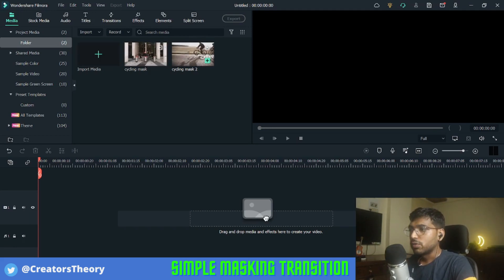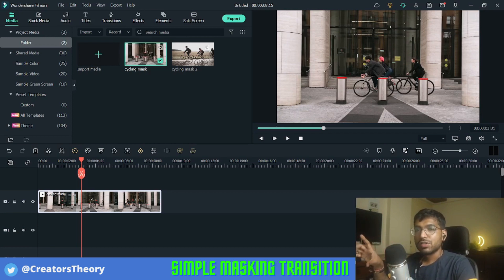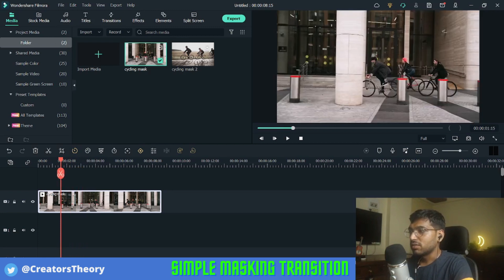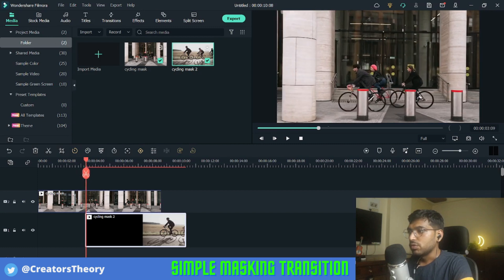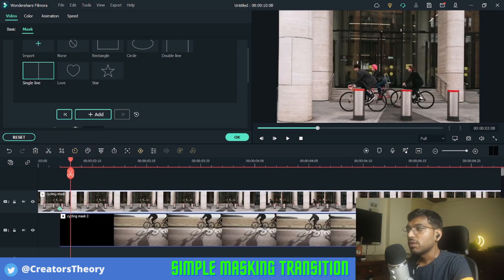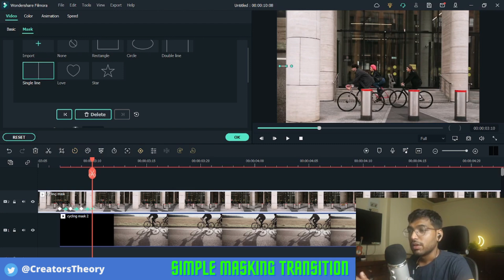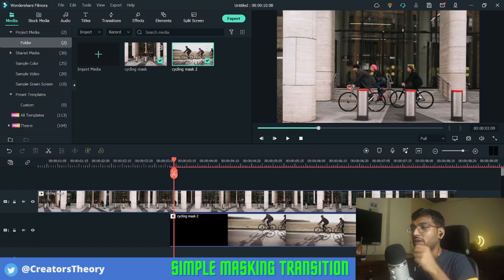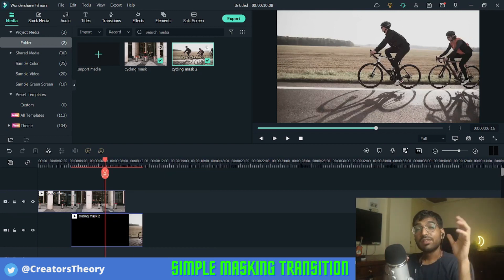Simple MASKING Transition in Filmora 11 | Filmora Transitions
Hi Guys, In this video, we will see how to create masking transition in filmora 11. Masking is the latest feature that was added to the Filmora video editing software in the latest update. Here we will use masking default feature in Filmora along with keyframing to create this masking transition

Masking transition is an amazing effect. I have seen it been implemented in premiere pro but was not possible till now in filmora.

Though the masking transition in filmora is still limited and advanced masking is still not feasible.

Masking Transition in Filmora 11
0:00   Video Sneak Peak
0:14   Video intro
0:41   how to create masking transition in filmora 11
5:20  Video Outro

With the new update of Filmora 11, we will be able to do some really cool stuff now.

The masking transition in Filmora video editing software is a part of our video editing series. We will be making it easier for you to create awesome videos with great effects and transitions. We are just trying to make editing easy and fun.

Creators Theory:)